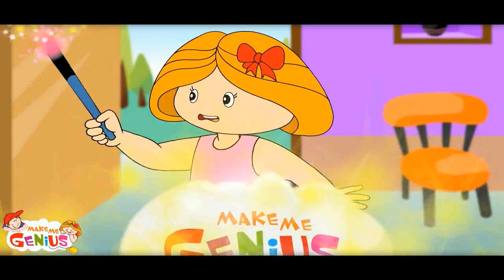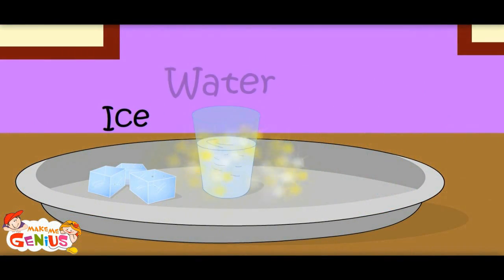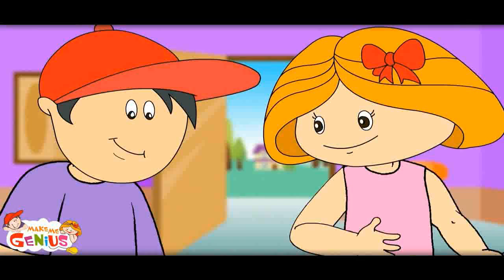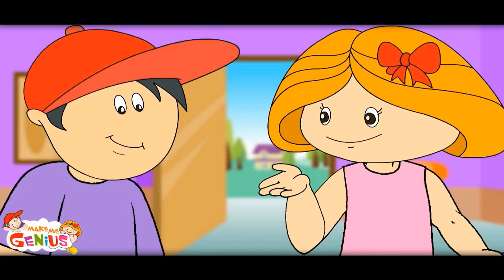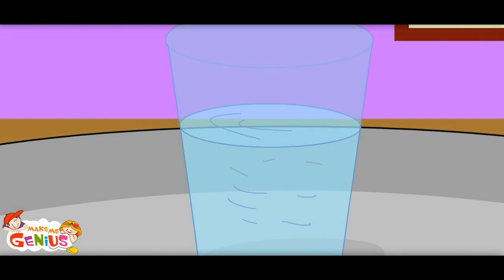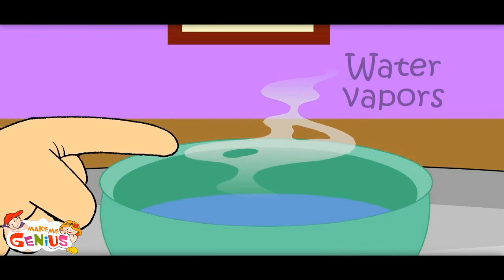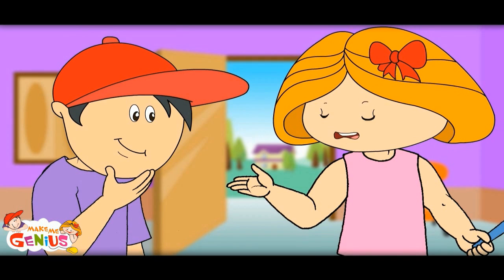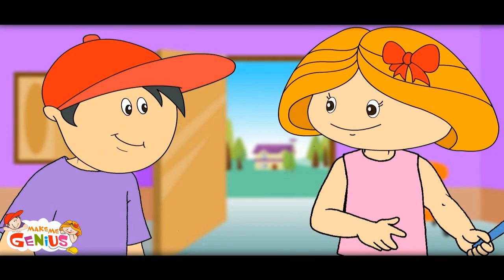States of matter -Lesson 1 for Kids--Class 4,Class 5,Grade 4,Grade 5,Grade 6 Students